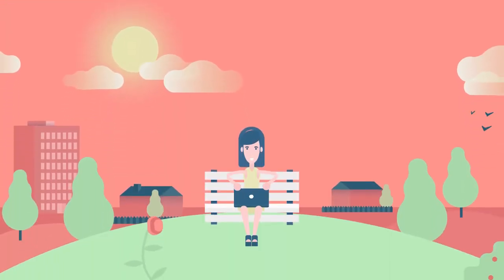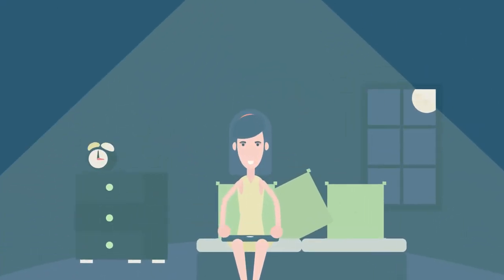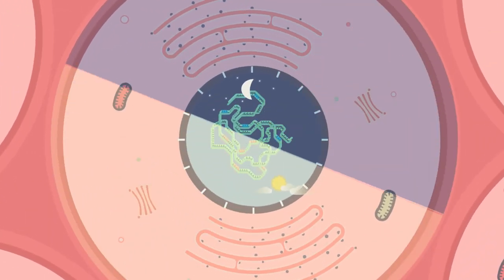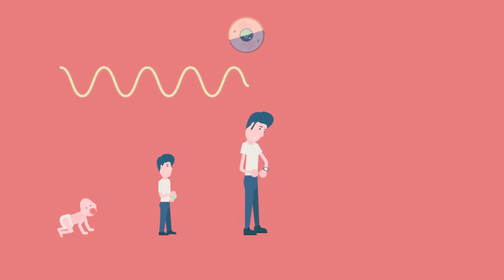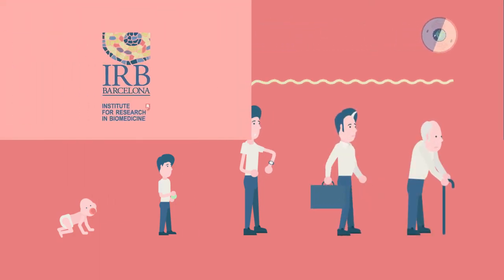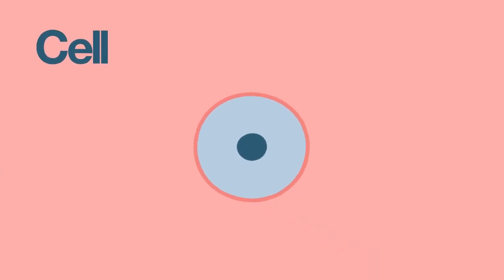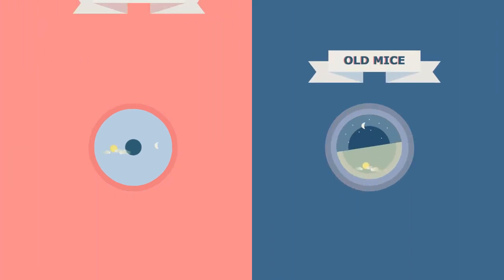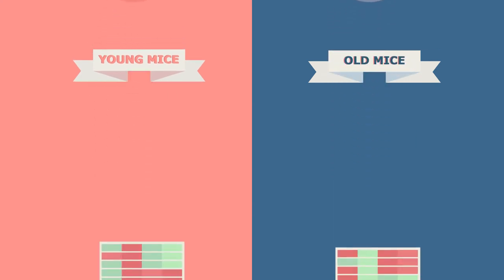Durant l’envelliment, les cèl·lules mare reprogramen les seves funcions rítmiques diàries (Cell)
Les funcions de les cèl·lules mare segueixen estant marcades pel dia i la nit (ritme circadià) durant l'envelliment però estan destinades a reparar els teixits i no a mantenir-los tonificats. Els dos estudis que publica Cell i han estat possibles gràcies a  científics de l'IRB Barcelona, la Universitat Pompeu Fabra i de la Universitat de Califòrnia Irvine i refuten un dogma científic que associava l'envelliment amb la pèrdua del cicle circadià de les cèl·lules mare. Una dieta baixa en calories retarda el canvi de funcions rítmiques de les cèl·lules mare i alenteix l'envelliment.